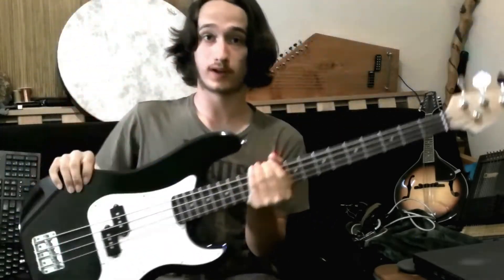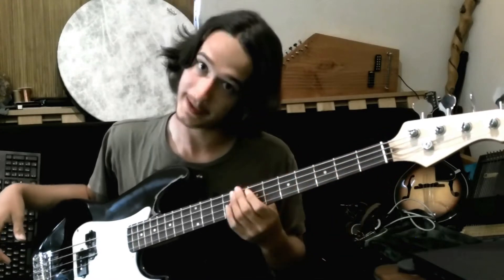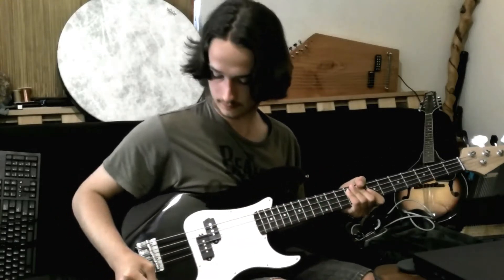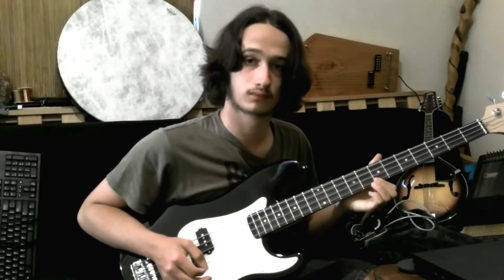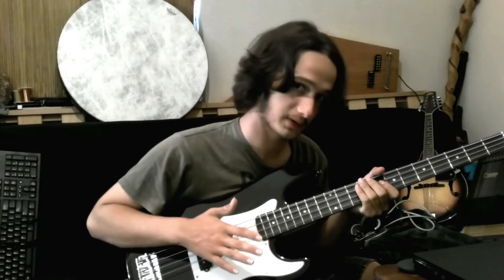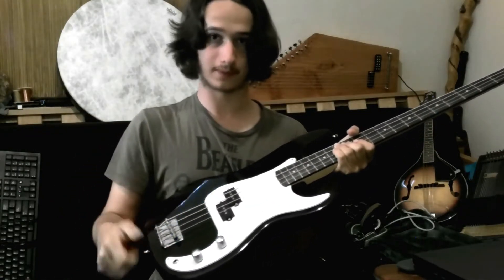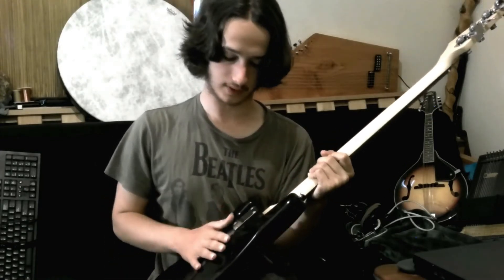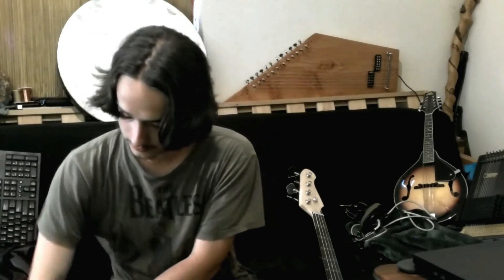$73 Goplus Bass Review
A surprisingly inexpensive bass from Goplus on Amazon, this unbranded bass was designed for beginners in mind, but did need some tweaking before it was playable. Pardon my shit bass playing :P